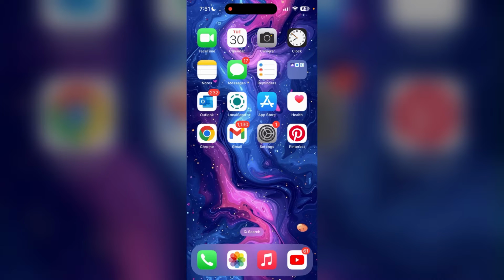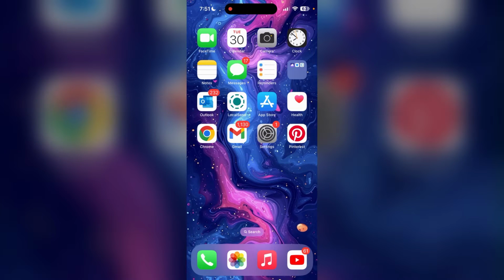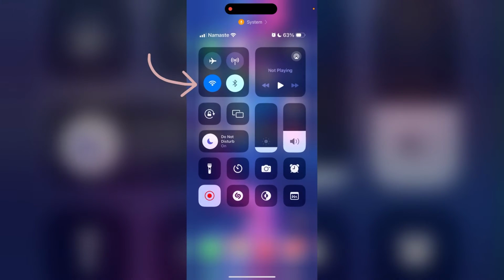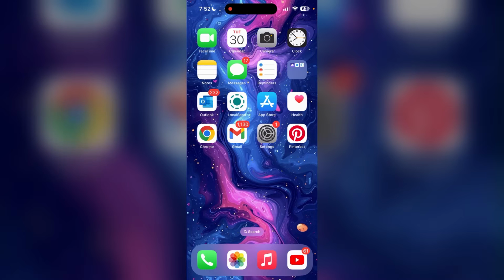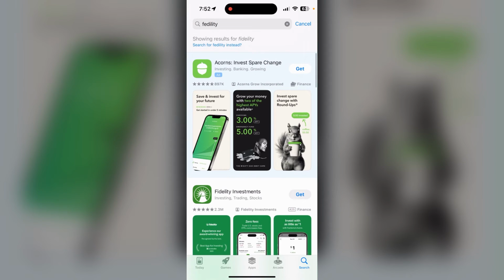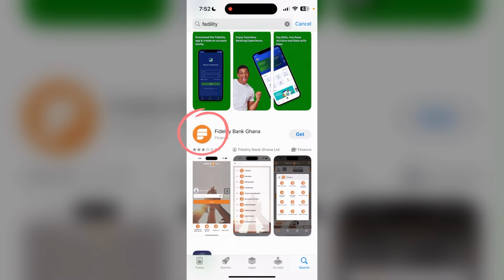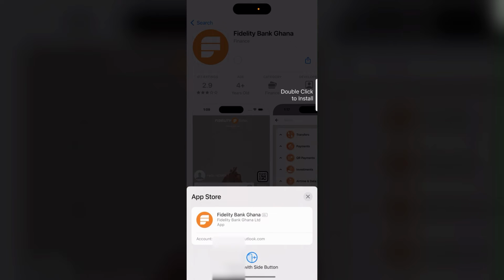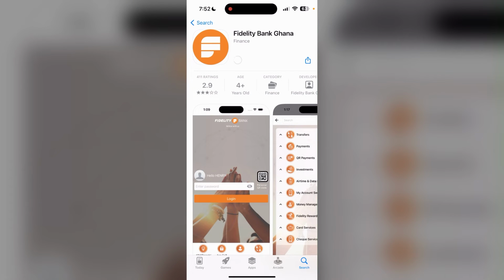How to Download Fidelity Bank Ghana App 2024?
Welcome to our guide on downloading the Fidelity Bank Ghana app! In this comprehensive tutorial, we'll walk you through the simple steps to access this powerful banking tool right from your smartphone. From locating the app in your device's app store to installing it securely, we've got you covered every step of the way. Discover how easy it is to manage your finances on the go with the Fidelity Bank Ghana app, offering a range of convenient features tailored to your banking needs.
Let's streamline your banking journey together – let's get started!